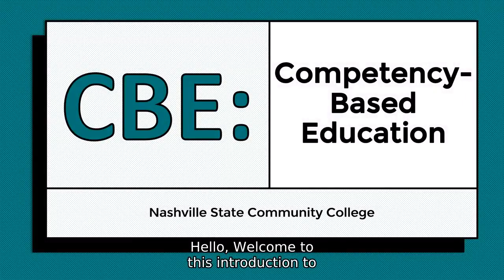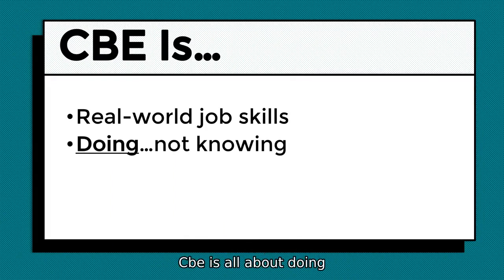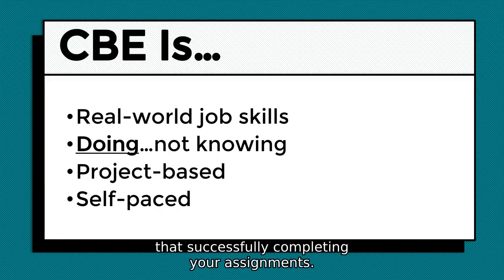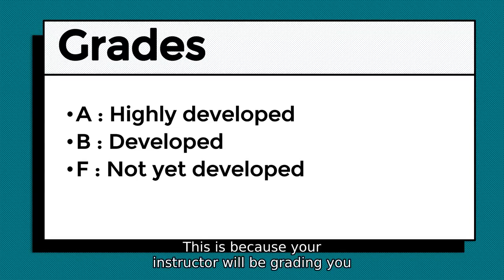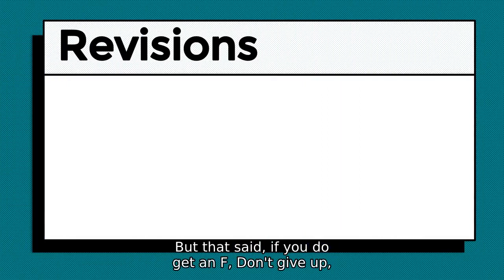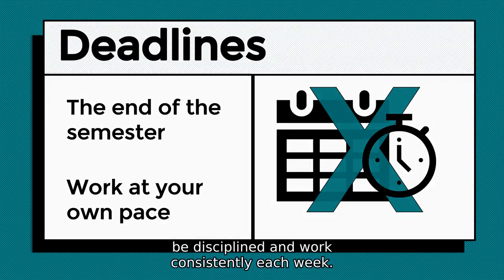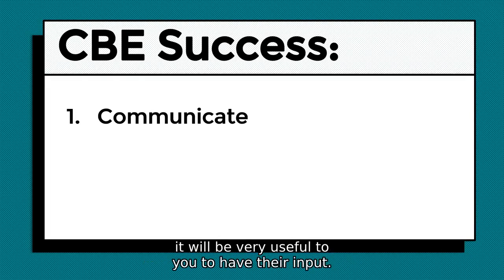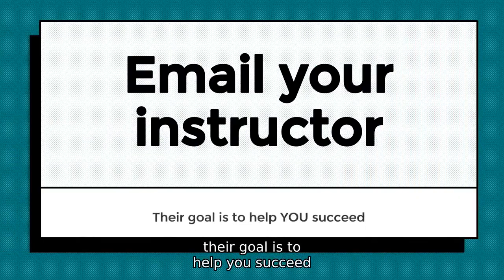Competency-based Education (CBE) through Nashville State Community College